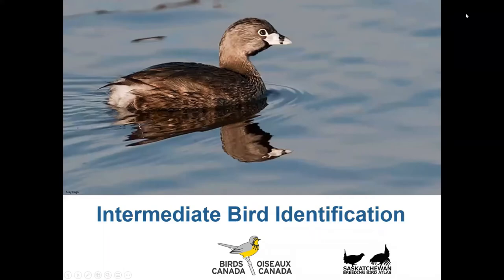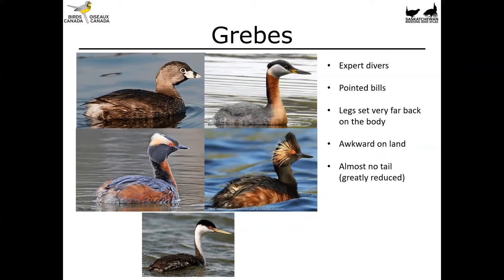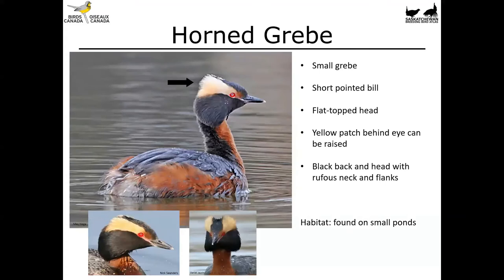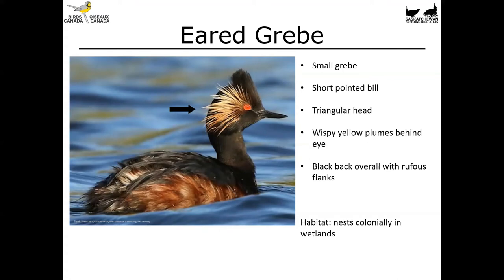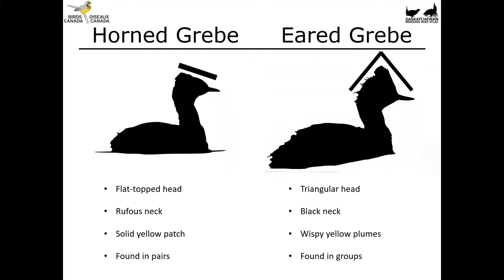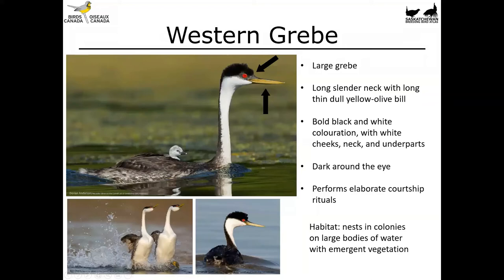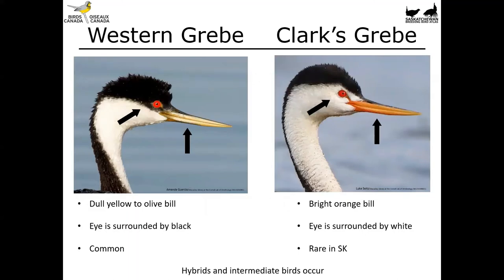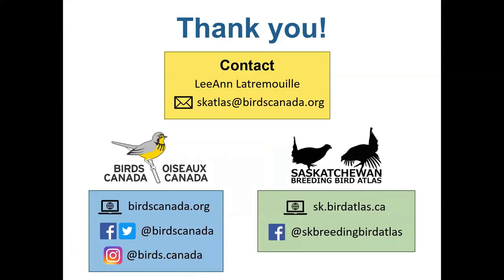Intermediate Bird Identification - Floaters (Loons, Grebes, Cormorants, and Pelicans)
This video focuses on the identification features of loons, grebes, cormorants, and pelicans that nest in Saskatchewan, Canada.

Made in part to support participation in the Saskatchewan Breeding Bird Atlas